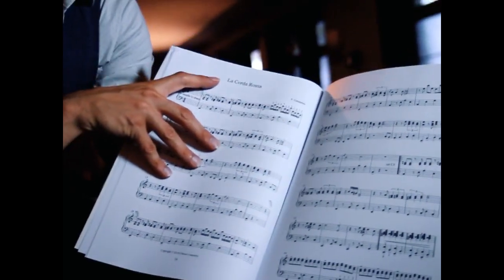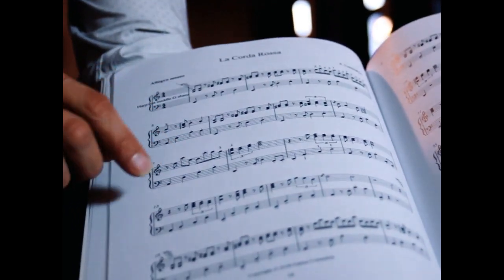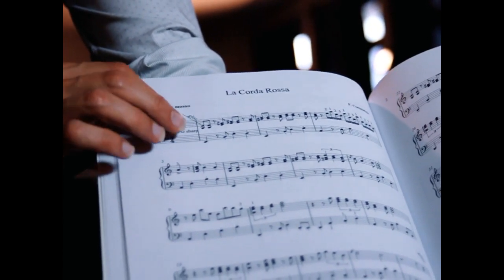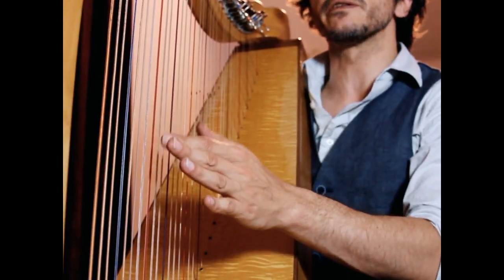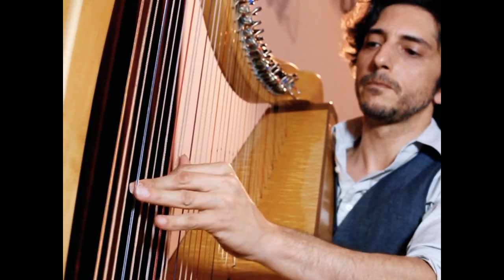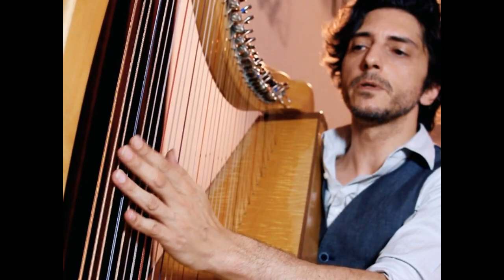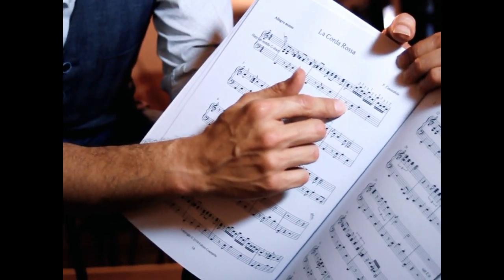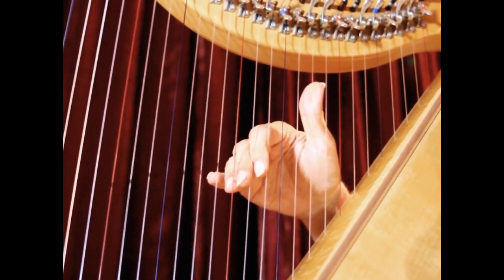Tango for the Celtic Harp: La Corda Rossa tutorial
From "TANGO MUSIC FOR THE CELTIC HARP" a book by Fabius Constable.